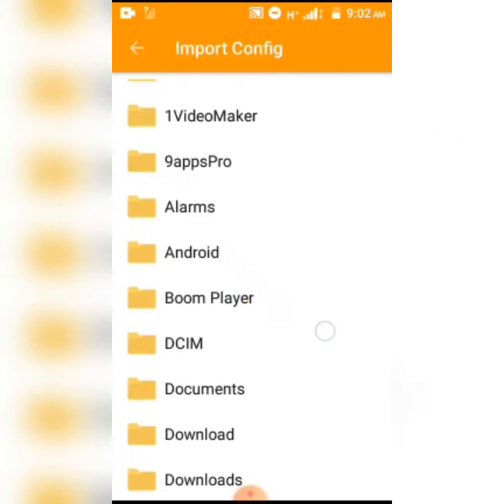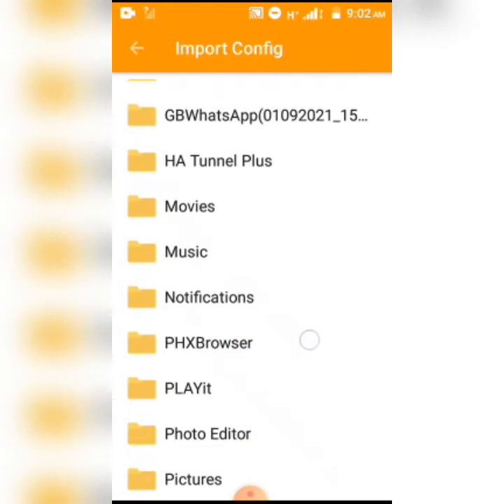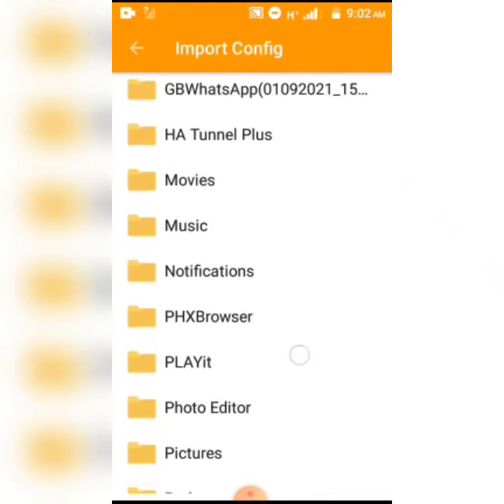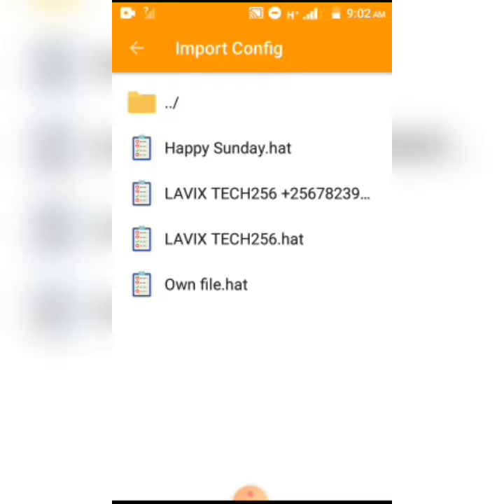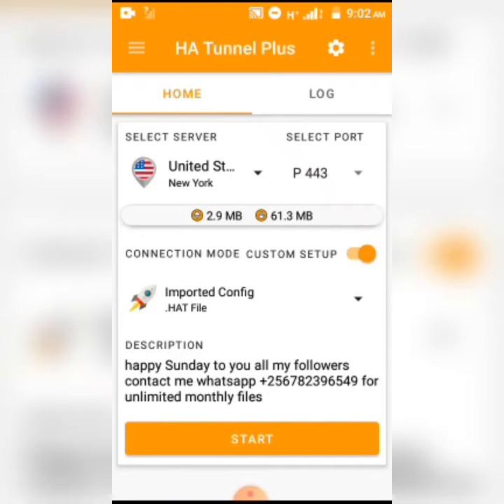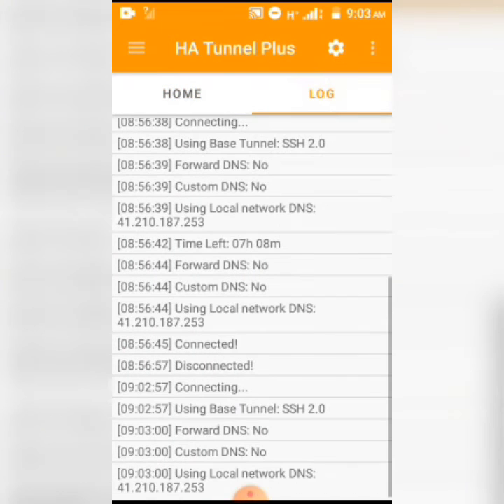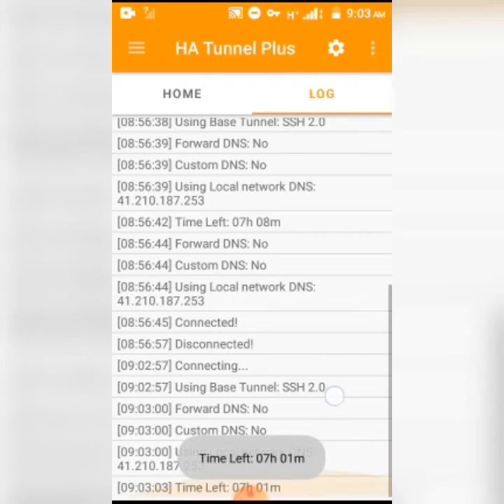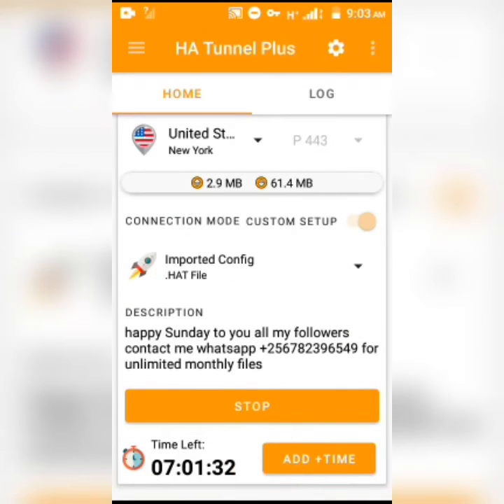HOW TO IMPORT HA TUNNEL FILE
in this video am showing you how to import ha tunnel file

telegram.http/te.me/Lavixtech256